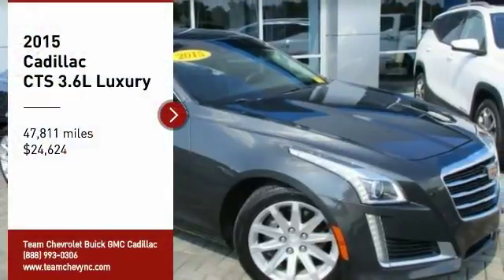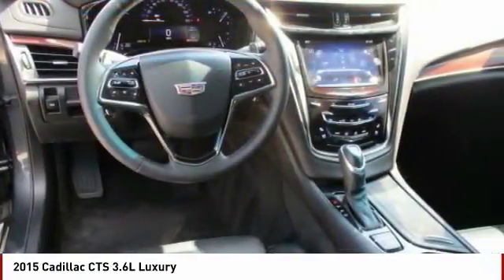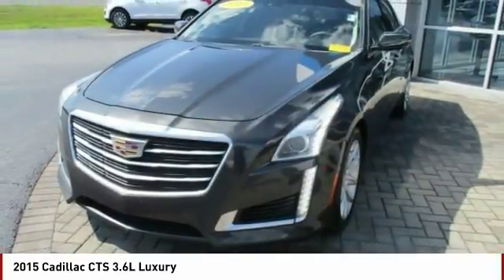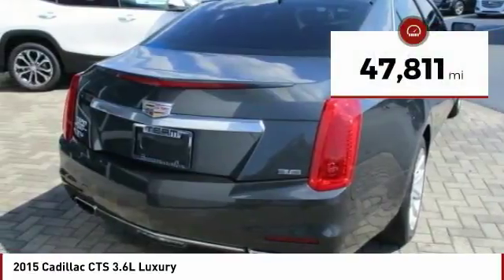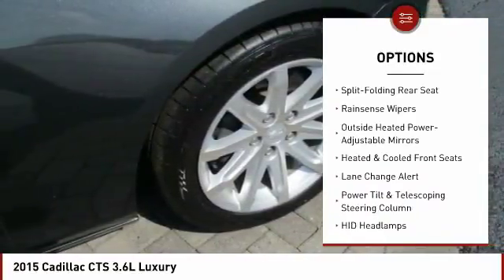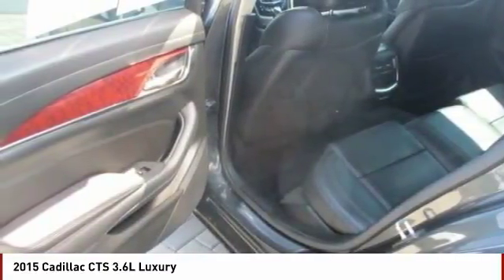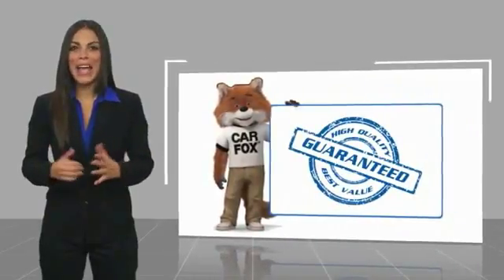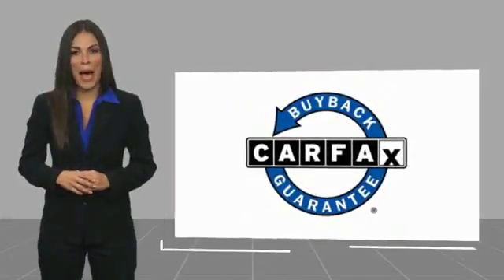2015 Cadillac CTS Salisbury NC P6065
2015 Cadillac CTS 3.6L Luxury

404 Jake Alexander Blvd South

First Oil Change Free, FREE Car-Washes for Life.